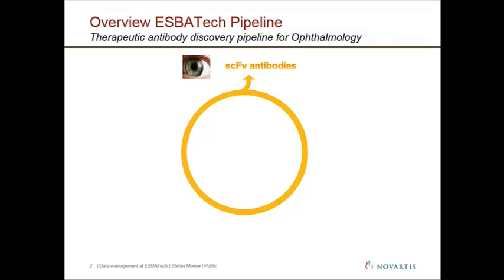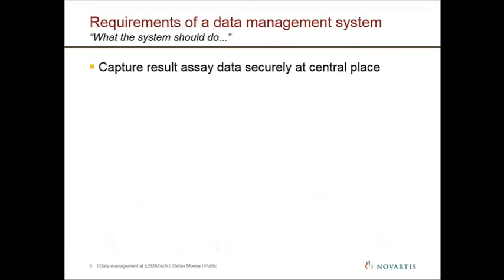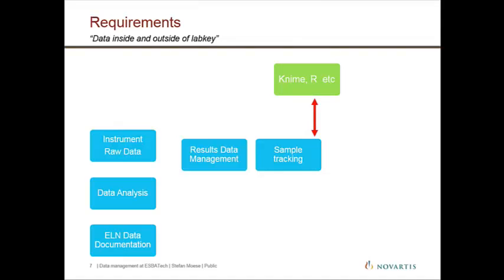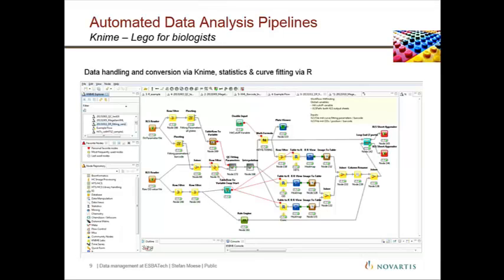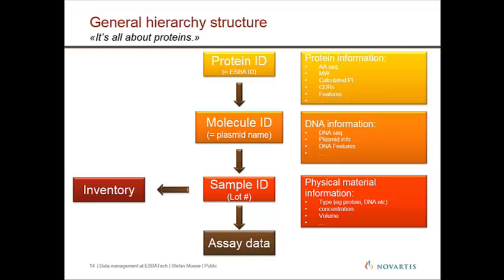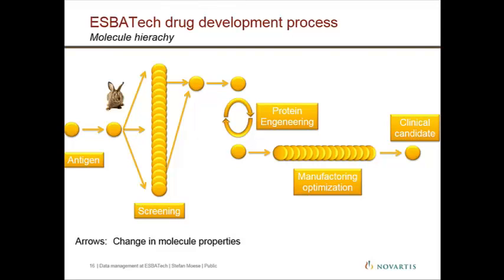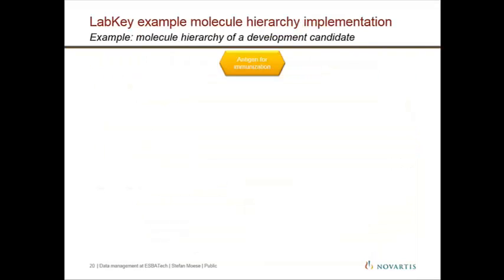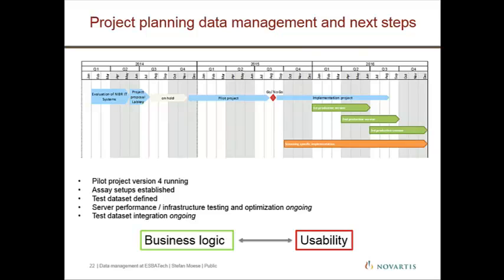Data Management at ESBATech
Presented By: Stefan Moese, Group Head Screening Technology, ESBATech

ESBATech is in the process of implementing a development pipeline solution for Novartis that will capture and organize complex information about molecules and materials used to identify lead candidates for development of new antibodies.